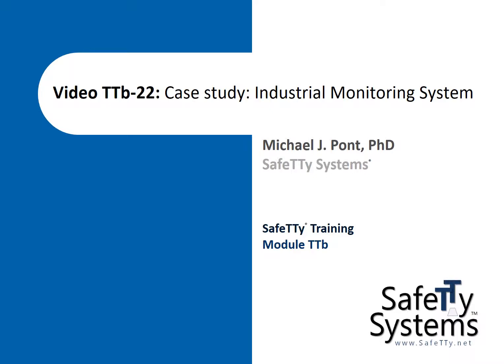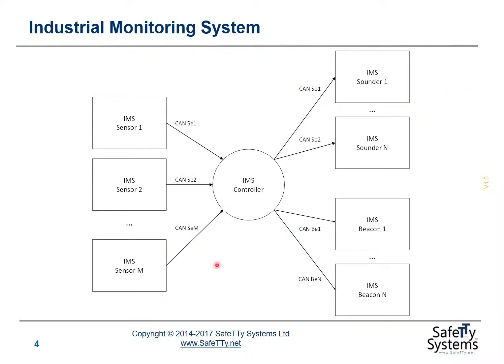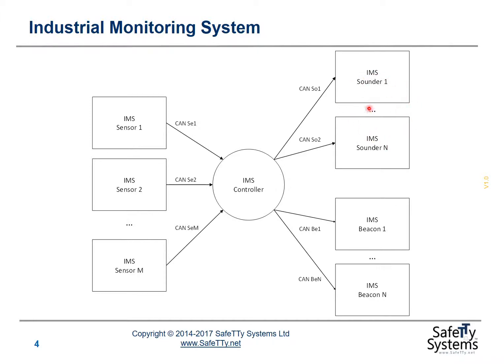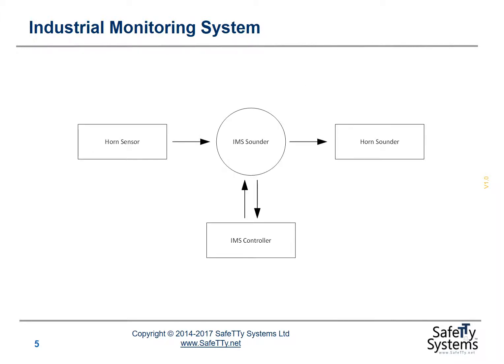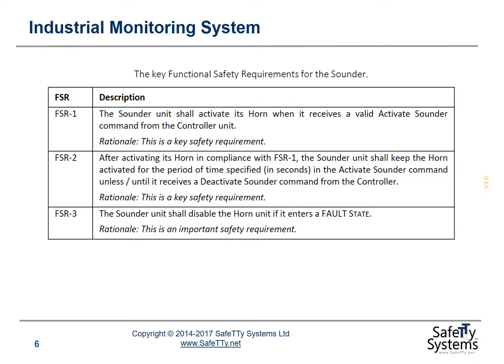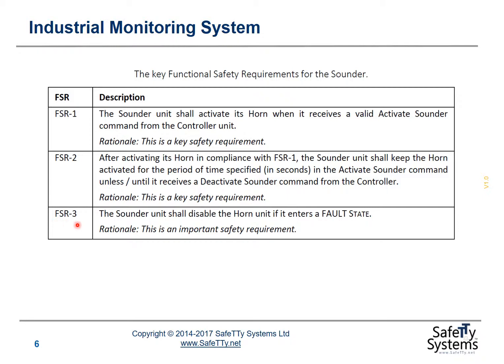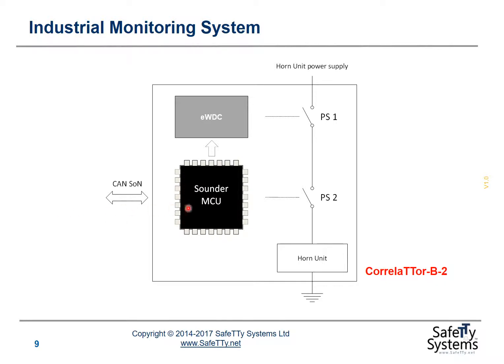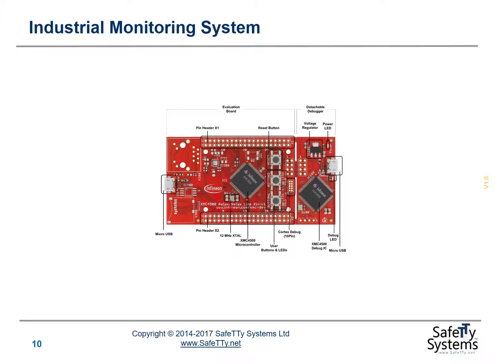IEC 61508 ('SIL 2') case study [TTb-22]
This video explores the development of a 'sounder unit' for use as part of an industrial monitoring system.

The sounder unit is to be developed in compliance with IEC 61508 ('SIL 2').

This is Video 22 (out of 28) from our popular TTb course